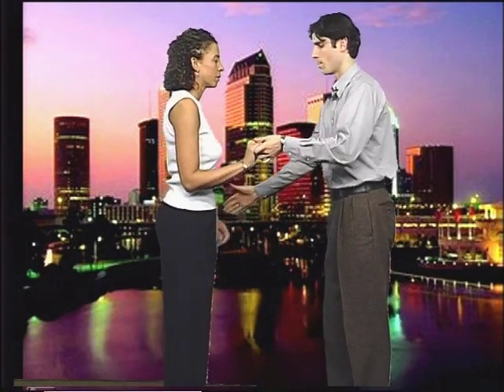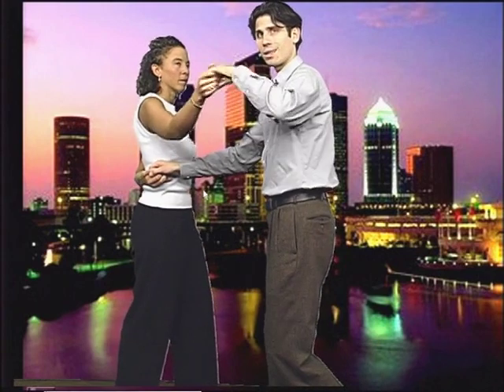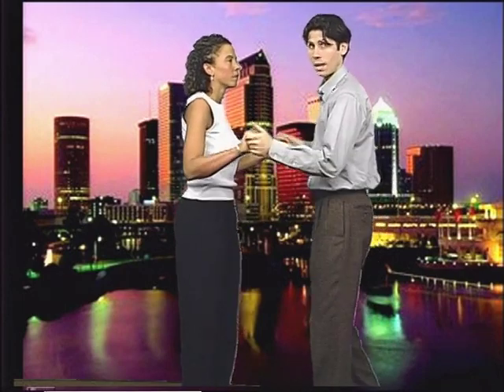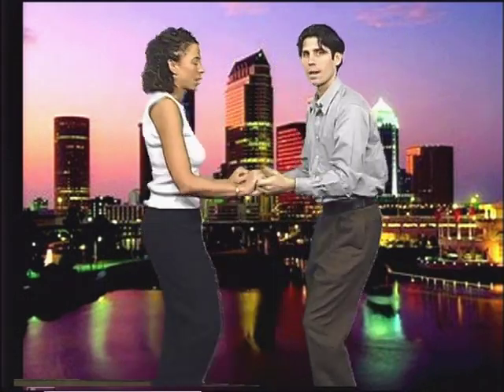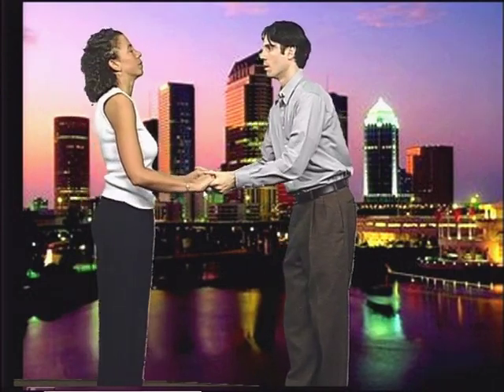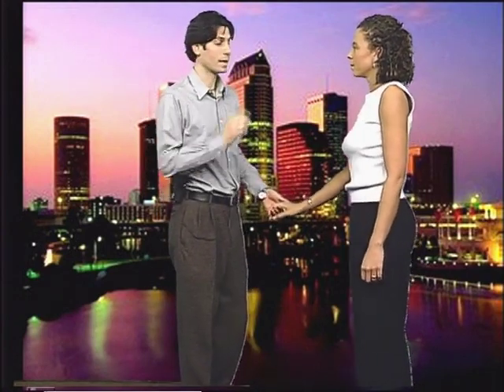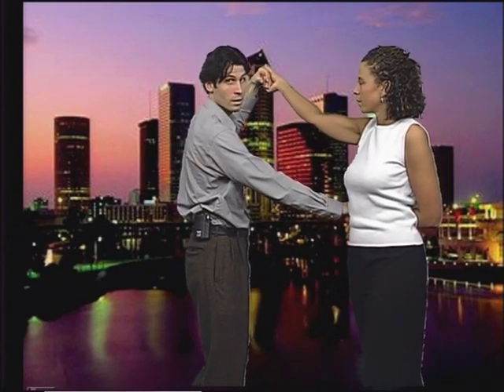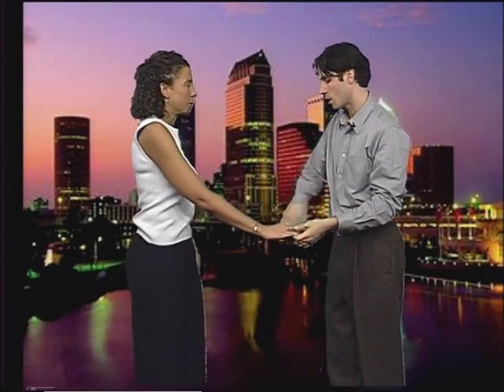Let's Dance Swing: The Pretzel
Instructor John and his partner Monica Parker demonstrate a series of turns known as the Pretzel!

Facing each other, lead your partner toward you with her right foot and walk her through your arms. Put your partners right hand over your head and push through with the other hand to change places.